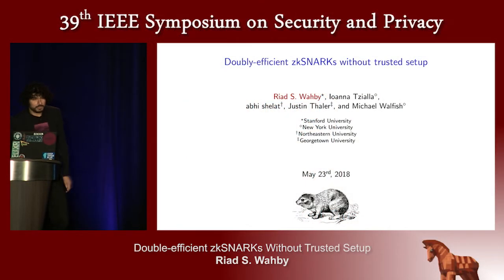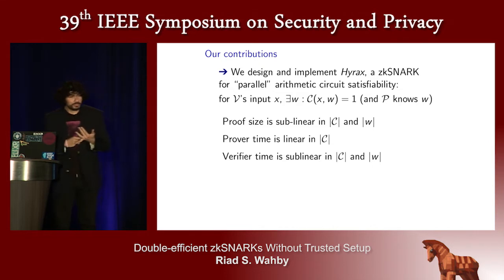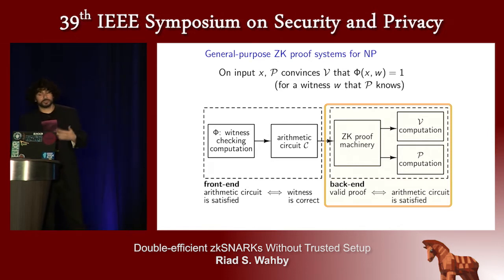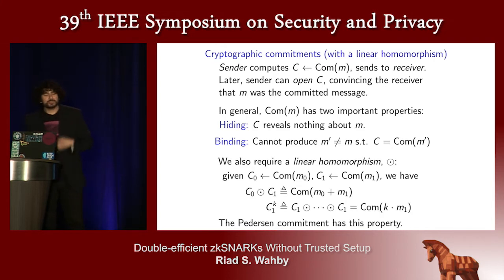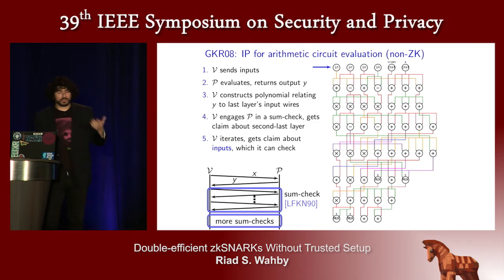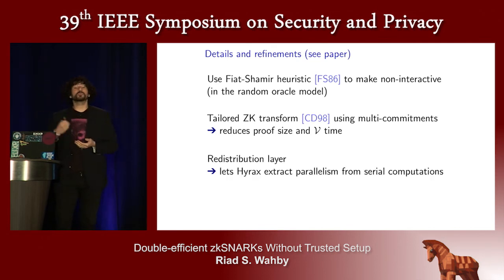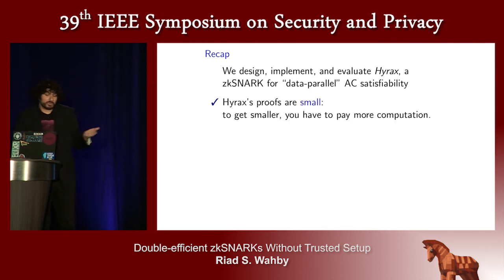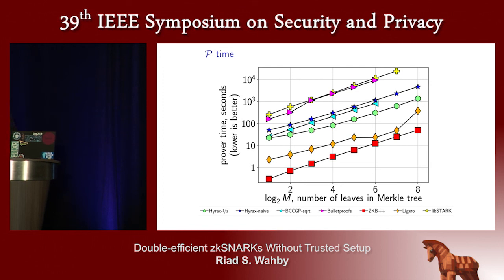Double-efficient zkSNARKs Without Trusted Setup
Doubly-efficient zkSNARKs without trusted setup
Riad S. Wahby (Stanford)
Presented at the
   2018 IEEE Symposium on Security & Privacy

ABSTRACT
We present a zero-knowledge argument for NP with low communication complexity, low concrete cost for both the prover and the verifier, and no trusted setup, based on standard cryptographic assumptions. Communication is proportional to d log G (for d the depth and G the width of the verifying circuit) plus the square root of the witness size. When applied to batched or data-parallel statements, the prover's runtime is linear and the verifier's is sub-linear in the verifying circuit size, both with good constants. In addition, witness-related communication can be reduced, at the cost of increased verifier runtime, by leveraging a new commitment scheme for multilinear polynomials, which may be of independent interest. These properties represent a new point in the tradeoffs among setup, complexity assumptions, proof size, and computational cost. We apply the Fiat-Shamir heuristic to this argument to produce a zero-knowledge succinct non-interactive argument of knowledge (zkSNARK) in the random oracle model, based on the discrete log assumption, which we call Hyrax. We implement Hyrax and evaluate it against five state-of-the-art baseline systems. Our evaluation shows that, even for modest problem sizes, Hyrax gives smaller proofs than all but the most computationally costly baseline, and that its prover and verifier are each faster than three of the five baselines.